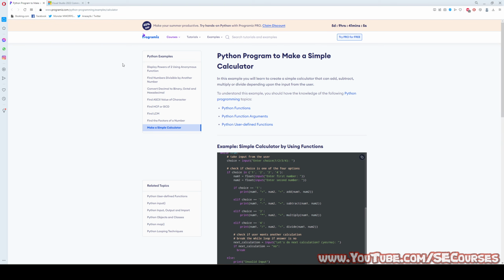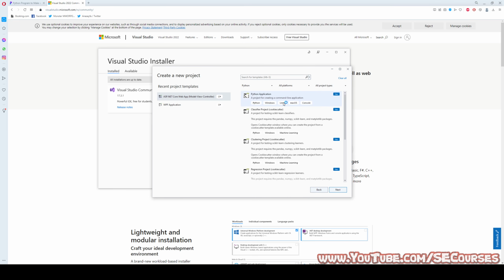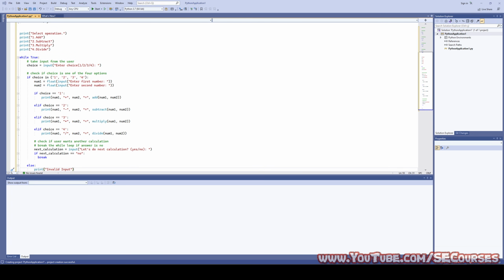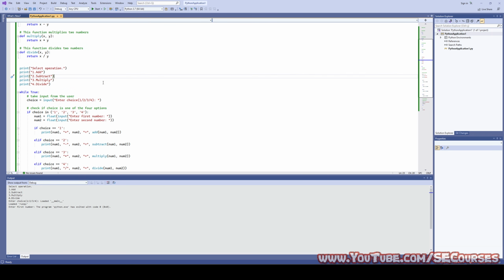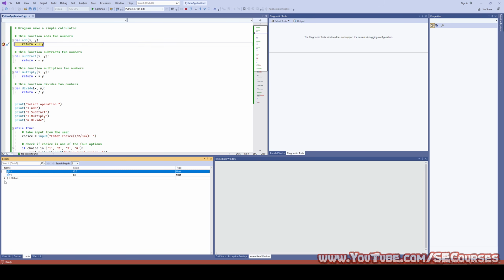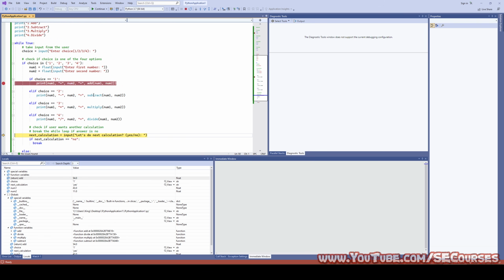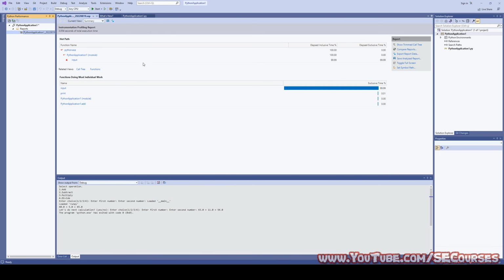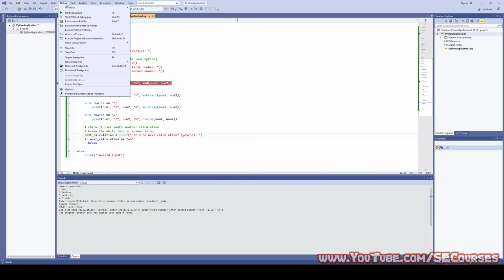How to Debug Your Python Code Properly by Using Visual Studio Community 2023 - Python Debugging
Code debugging is one of the most fundamental, crucial and important aspects of software development. It is the way to properly construct your software logic and find out the reasons for problems to solve them.

Without proper debugging knowledge, it would be almost impossible to develop a big application. Without debugging, it would be too hard, time-consuming, and resources expensive to build an application and write efficiently working code.

Even my 4th-year students were having trouble debugging their Python code. Therefore, I decided to make this video.

I believe that Microsoft Visual Studio is one of the best IDEs out there. Perhaps the very best one. Also with Community Edition now it is free to use.

So In this video, I show how to do debugging while writing Python code by using Visual Studio Community Edition 2022.

In order to execute code step by step when paused during debugging, use F10 (Step Over). If you want to go inside of function calls during step by step execution, use F11 (Step Into). Both buttons are available under Debug Menu.

Discord channel link of our channel. You can come and ask any questions regarding this video or any other programming related problems

My name is Furkan Gözükara and I am a PhD computer engineer from Turkey

If you are interested in programming but you lack experience and skills I suggest you to watch our following programming lecture videos. They are complete lectures and totally free.